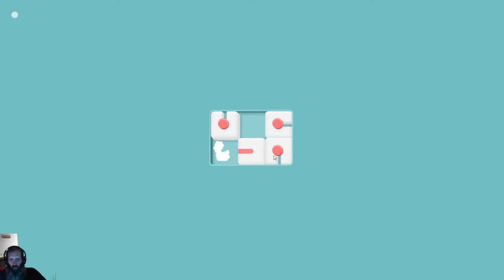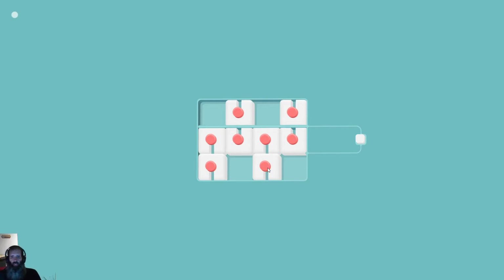Steam Cleaning - Up Left Out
Slowly building mechanics allows allows for ample time to become accustom to them. A few missing UX elements like level select are a hamper for desktop play.